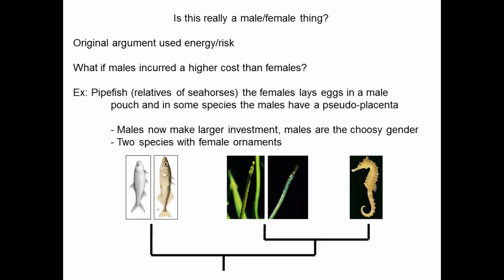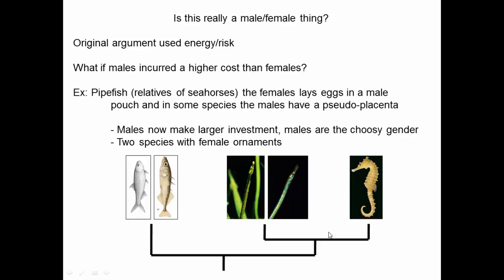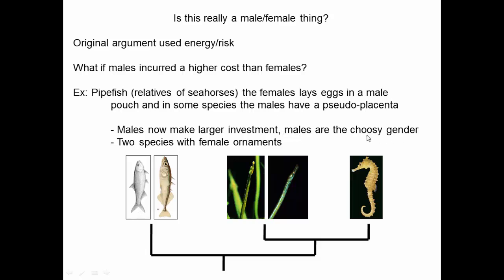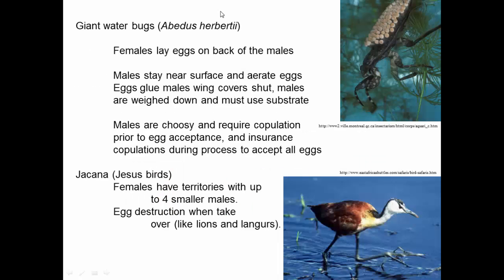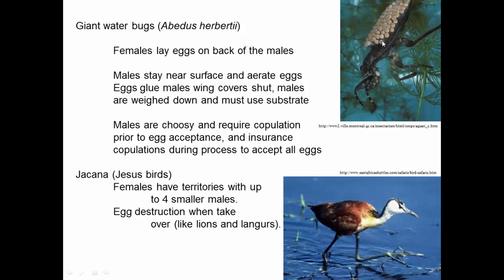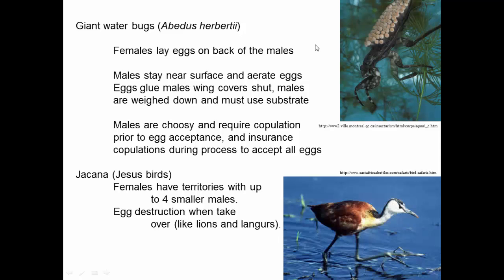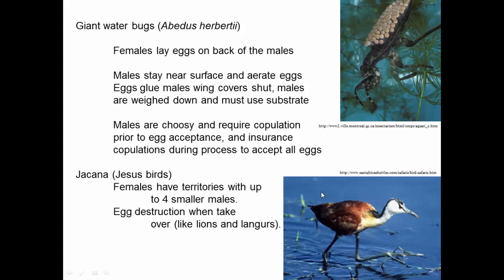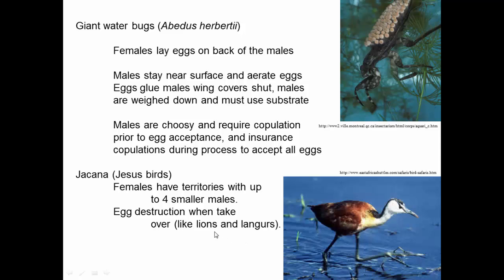Sexual selection (6), miscellaneous.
This video looks at some other aspects of sexual selection. These include whether the sex itself is as important as the energy asymmetry, how mating system may change, and situations in which an individual changes sex during its life. Examples include pipe fish, giant water bugs, jacana, wrasse, clownfish, and barnacles.